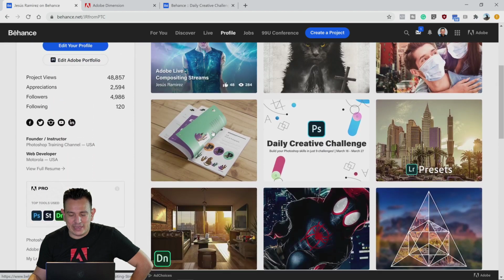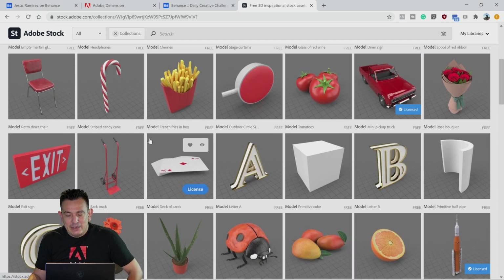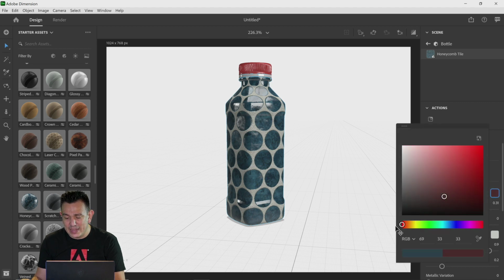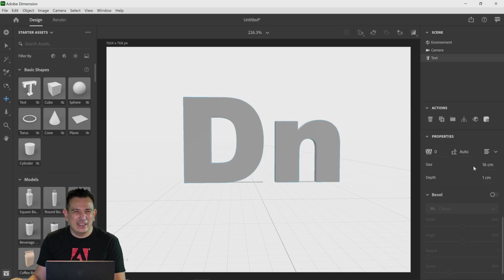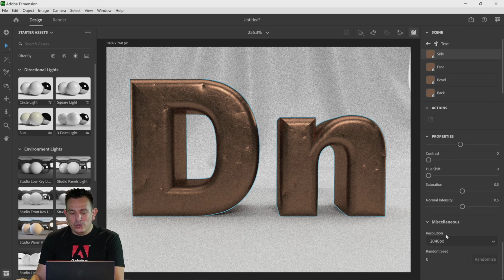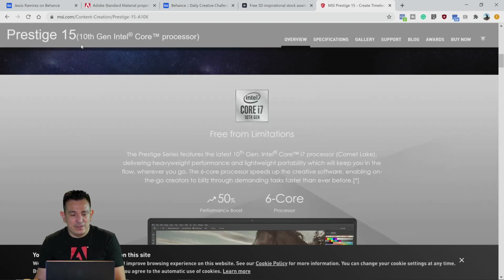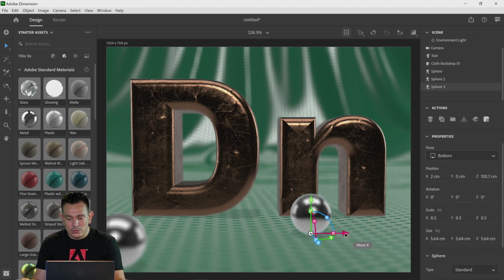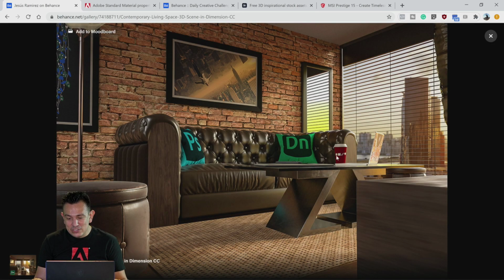Intro to Adobe Dimension with Jesús Ramirez - 1 of 2 | Adobe Creative Cloud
Join Jesús Ramirez on Adobe Live as he shows you how to get started in Adobe Dimension. Over the next 2 days, he’ll demonstrate how you can use materials, lights, and basic shapes to easily create beautiful text effects and how you can use Dimension to seamlessly place a 3D model in your photos!

Chapters
00:00 Start
09:40 Intro
12:20 Preferences
13:00 Work begins
19:03 Materials
25:53 Adding a background
47:12 Adding color
50:45 Adobe Standard Material Properties
55:51 How to add blur